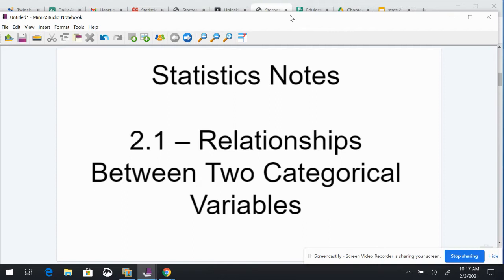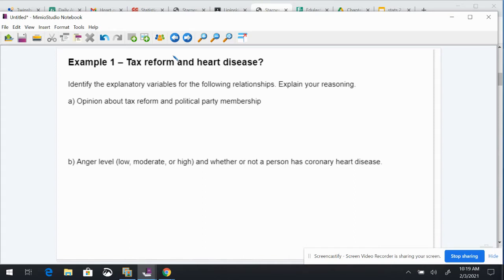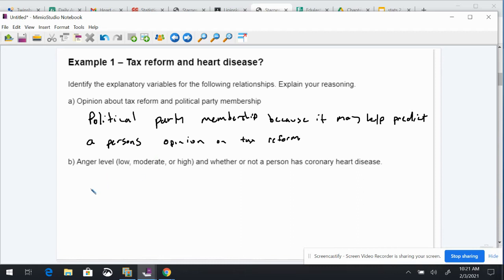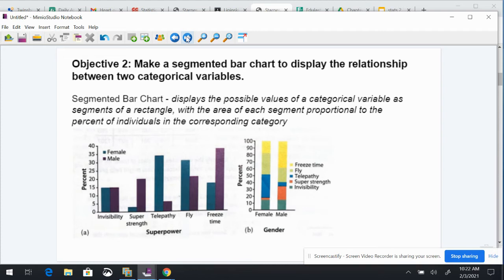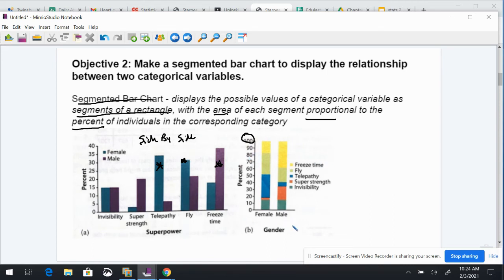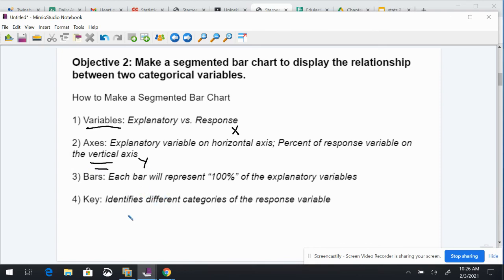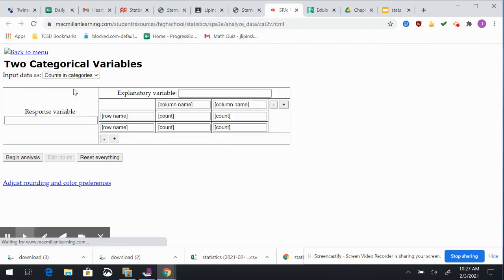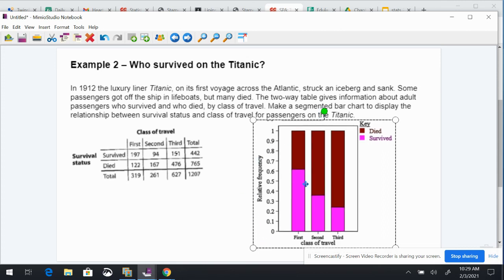2.1 Relationships between two Categorical Variables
Relationships between two Categorical Variables